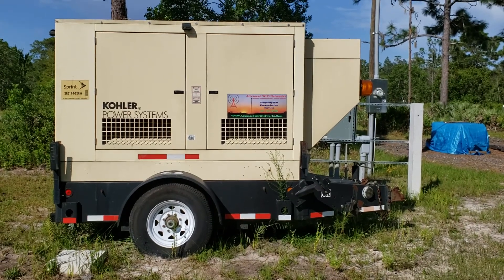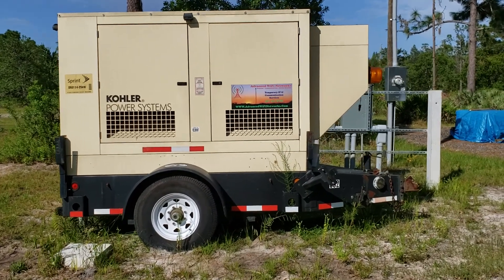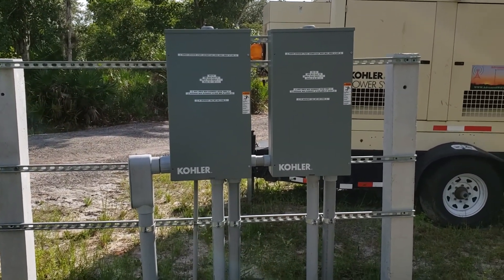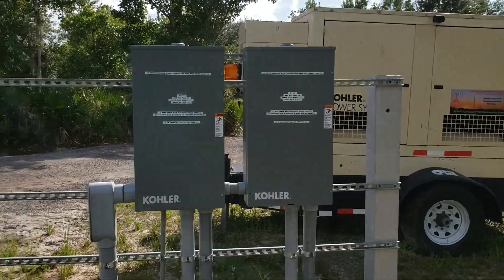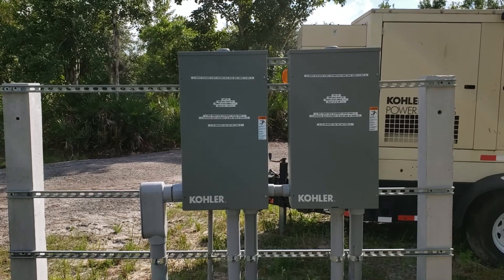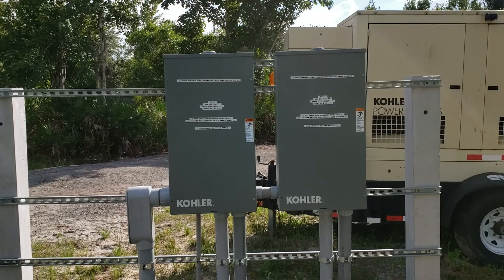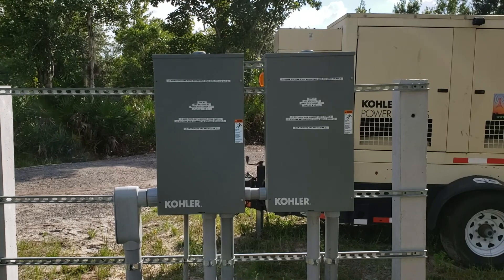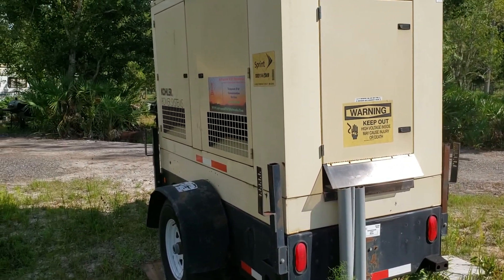Kohler 20kw diesel generator 2019 update!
Check out our Kohler 20kw diesel generator hooked up to our (2) Kohler 200a ATS's.